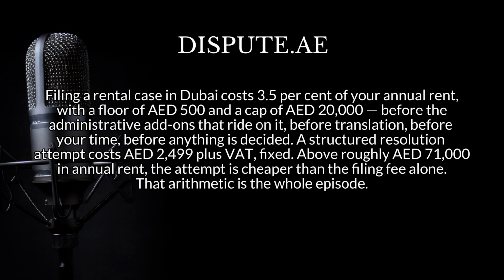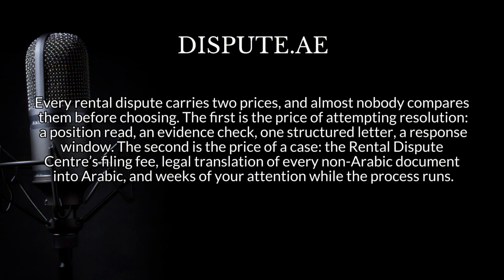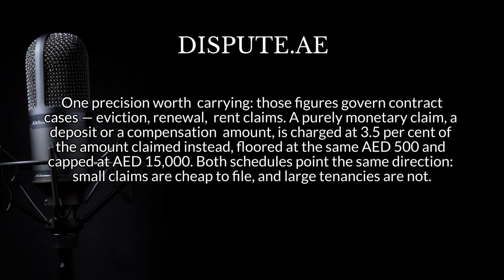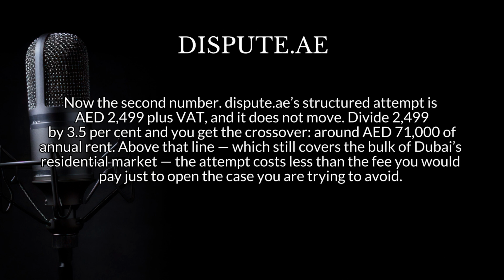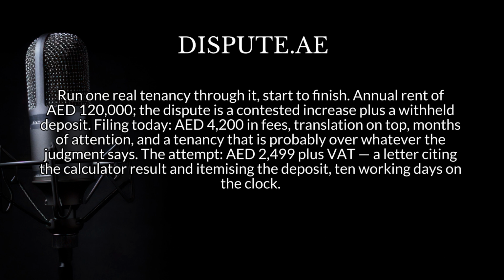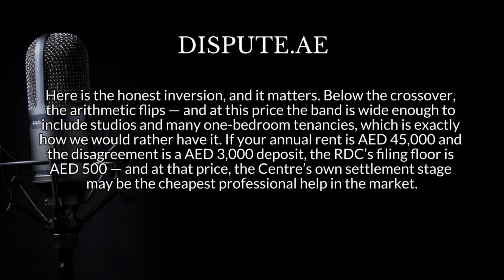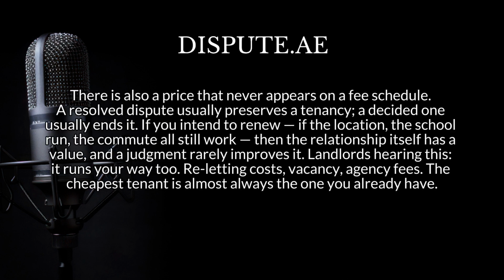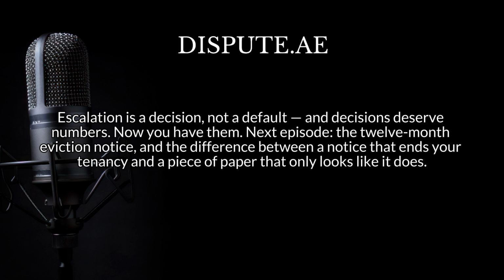EPISODE - 17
Dispute Desk is the channel for buyers and sellers caught in Dubai property transactions that have stalled, broken down, or gone wrong. We publish short, plain-English explainers on the situations we deal with every week: developer payment arrears and SPA enforcement, disappeared brokers and commission disputes, transfer delays at the DLD, NOC refusals, Oqood issues, and the recovery routes available through RERA, the Rental Disputes Centre, and Dubai Courts.
No hype, no legal jargon, no promises of guaranteed outcomes. Just clear walk-throughs of how each scenario typically unfolds, what evidence matters, and where the real leverage points sit.
A Cendale desk. Operated from Office 2604, Aspect Tower, Business Bay.